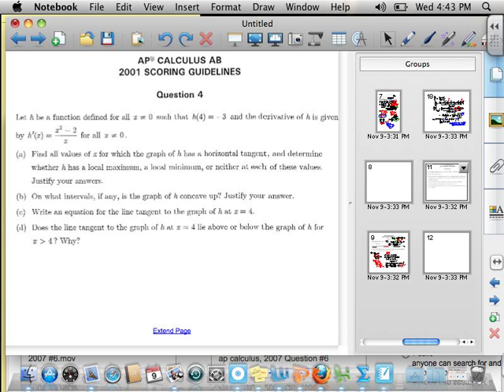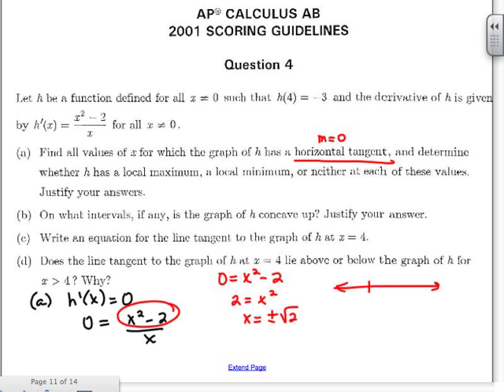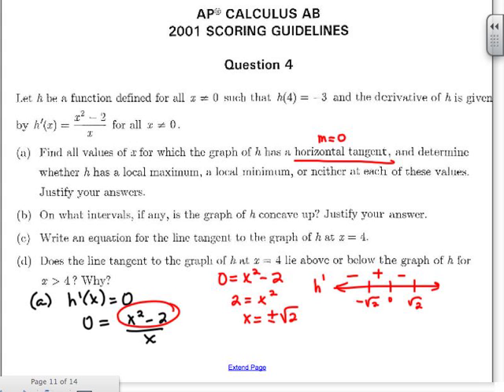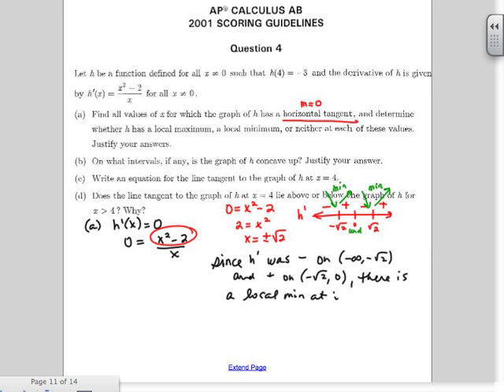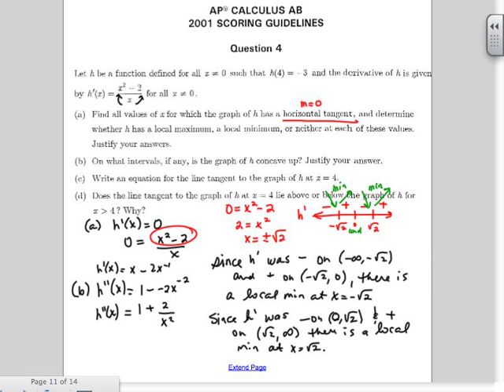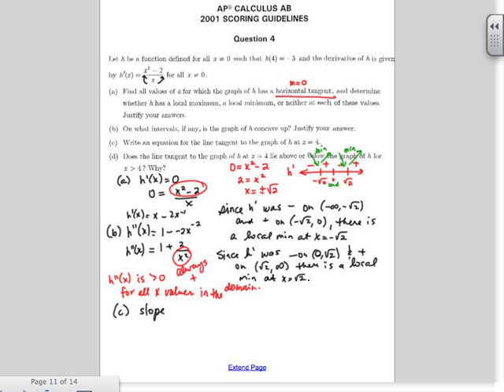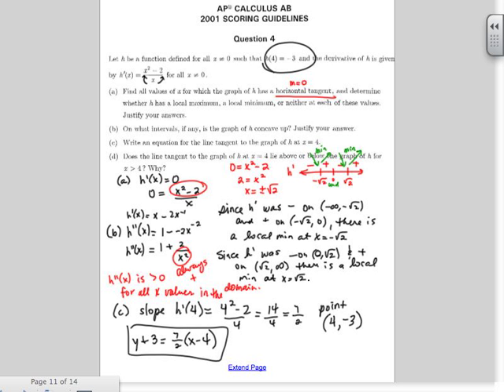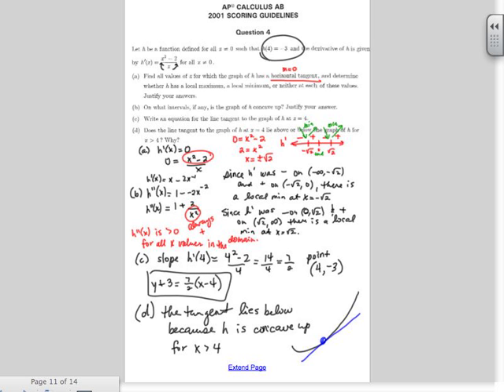AP Calc Chapter 5 Test Possible Free Response Questions - 2001 #4